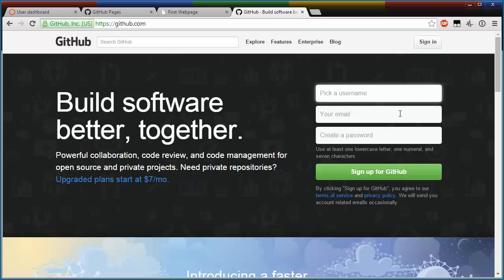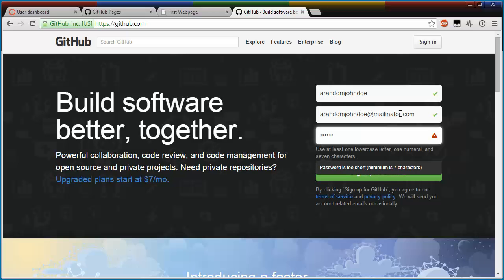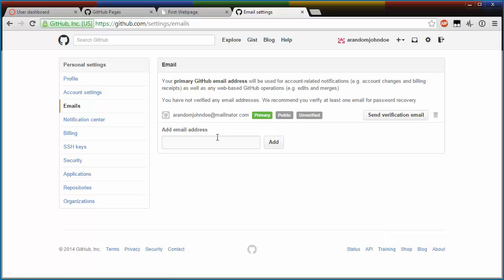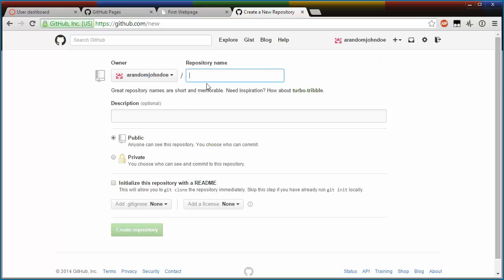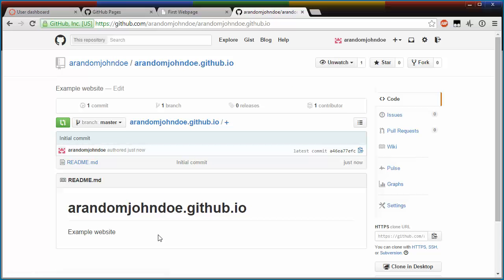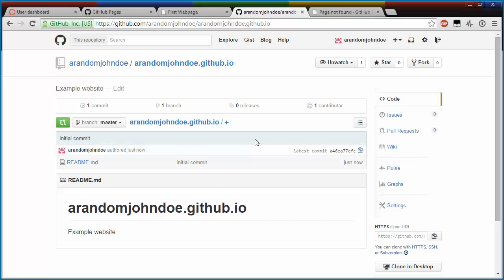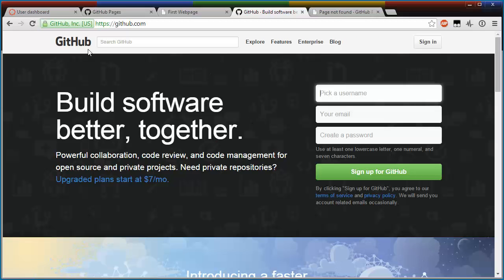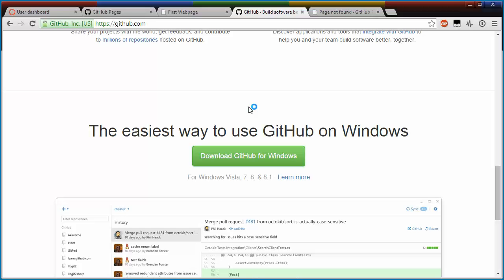Creating a Github account and Initializing a Github Page